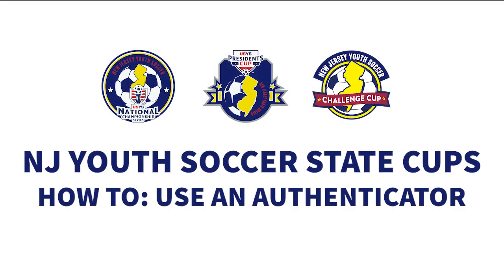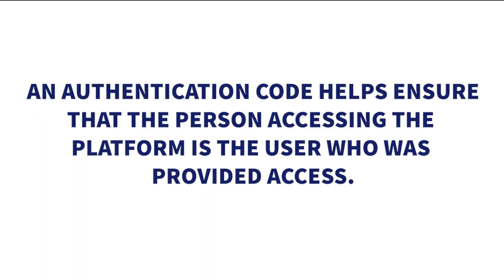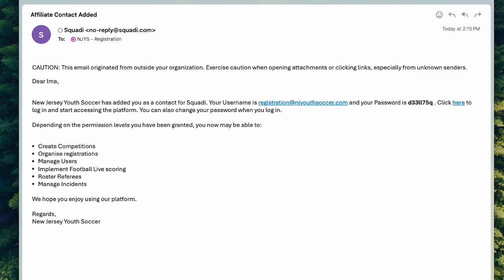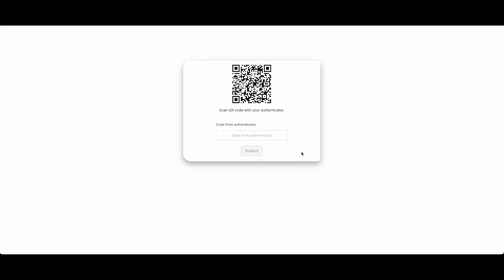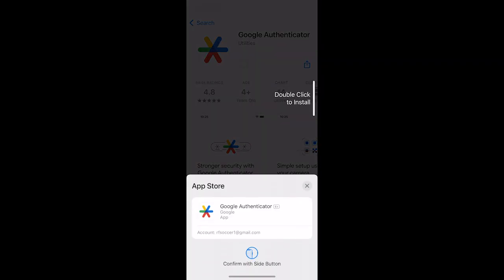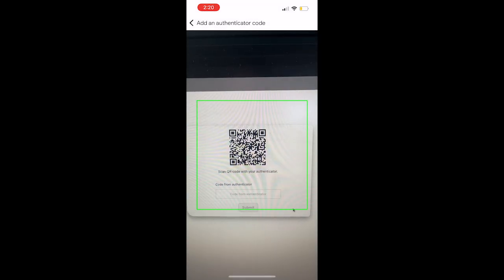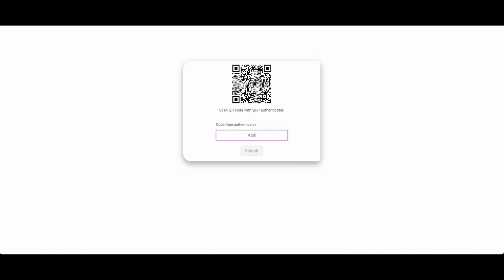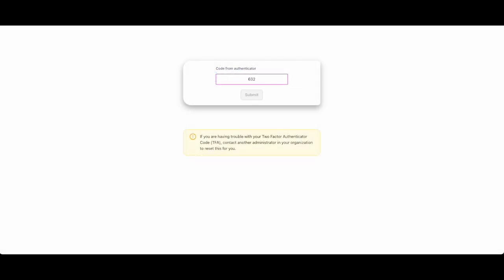How to: Log-in Using an Authenticator App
This video demonstrates how to log-in using an authenticator app.